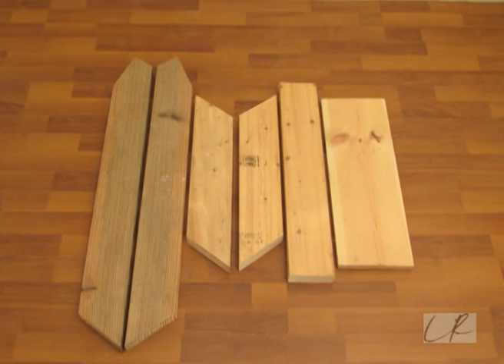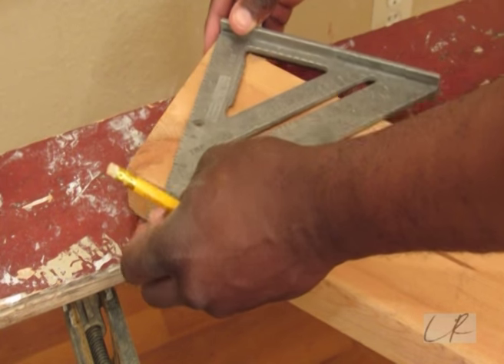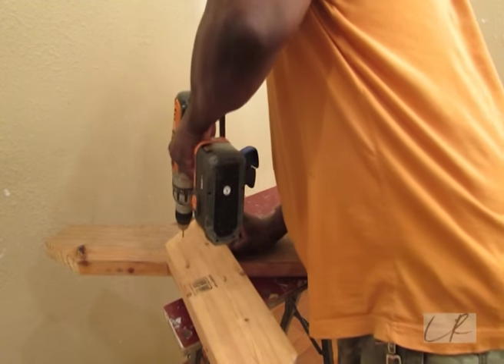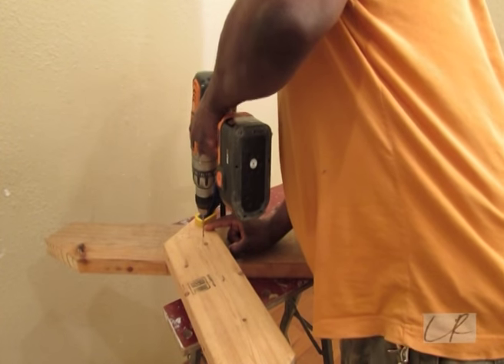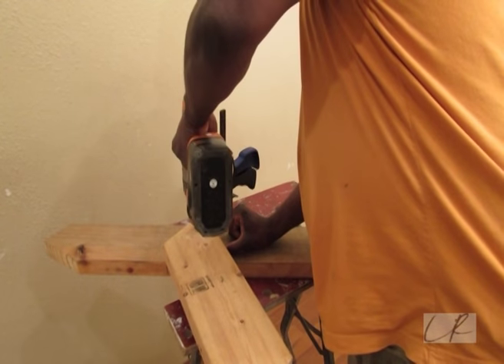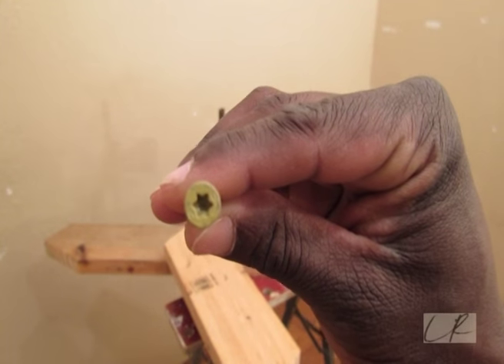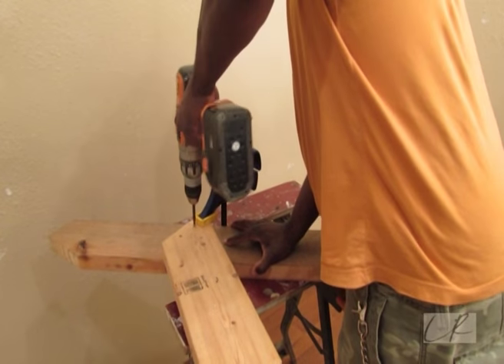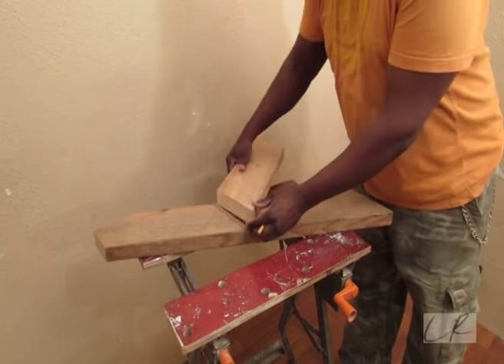How To build A - Modern Chair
This video shows you how to build a simple chair based on Aldo Leopold bench design. Simple but stylish!